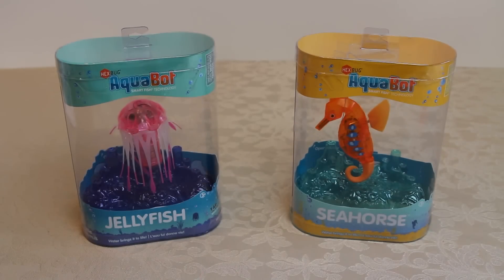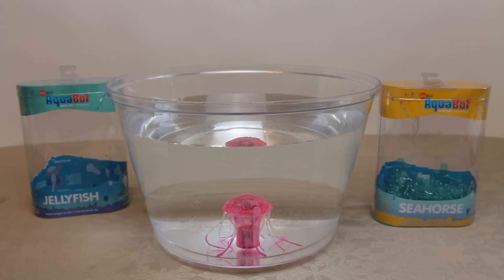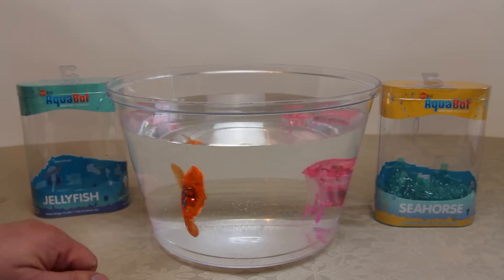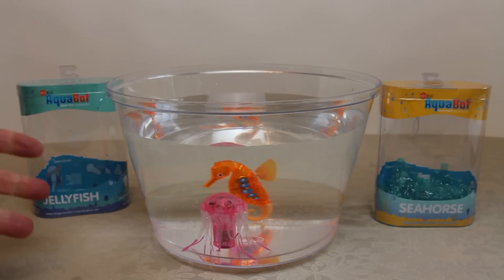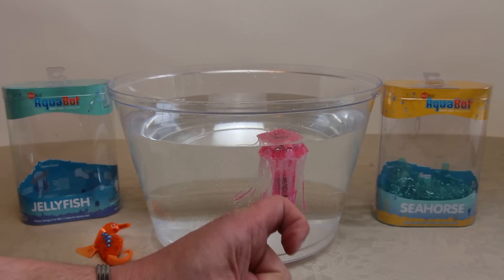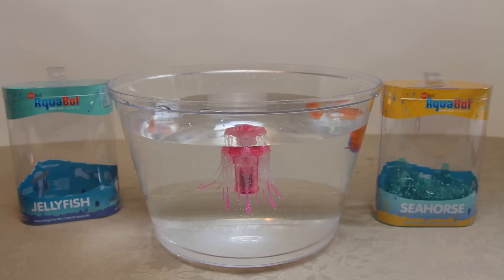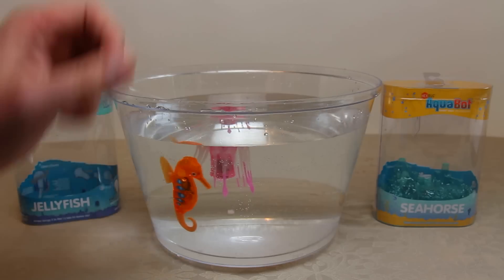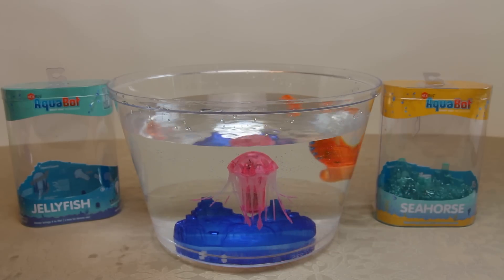HexBug Jellyfish & Seahorse - Detailed play-test review & Buoyancy control demo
New for 2015 - HexBug Jellyfish and Seahorse, both full of Smart Fish Technology.

The Jellyfish has all new technology and contains a propeller that it uses to draw down the jellyfish as well as to spin itself around, making the tentacles and tendrils splay outwards.
The SeaHorse uses similar technology to the HexBug Aquabot 2.0 smart fish, but has much more advanced buoyancy controls.
I managed to get exactly the level of 'bobbing along' as I wanted.

All in all two fantastic advances in Aquabot technology.
I will be using these in future videos both in fun challenges as well as 'Aquarium dioramas'...